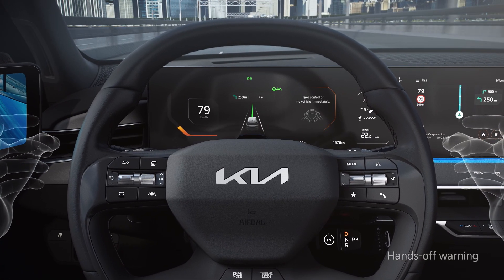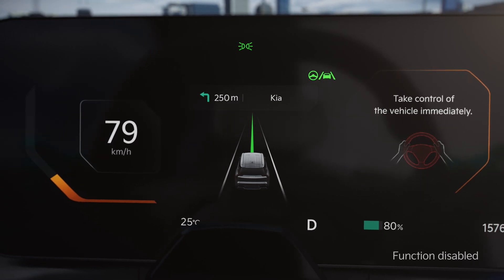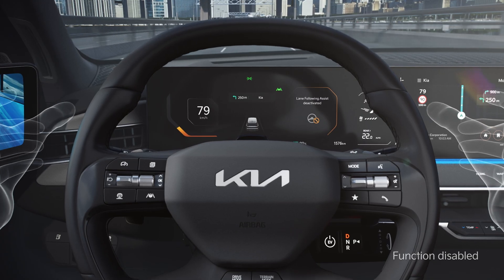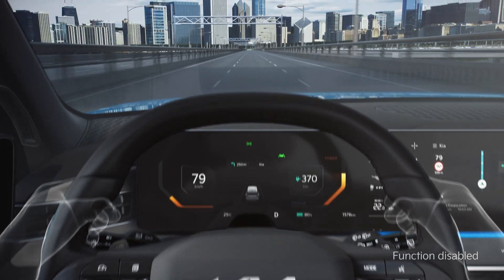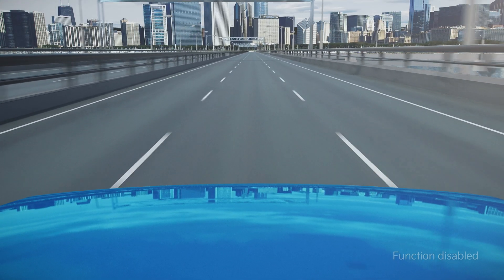Lane Following Assist | The Kia EV9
The Kia EV9’s Lane Following Assist helps you stay in the center of the lane.